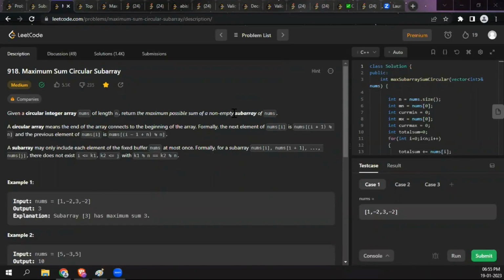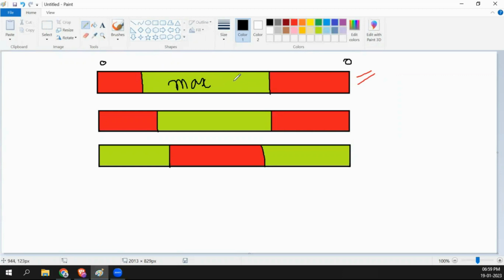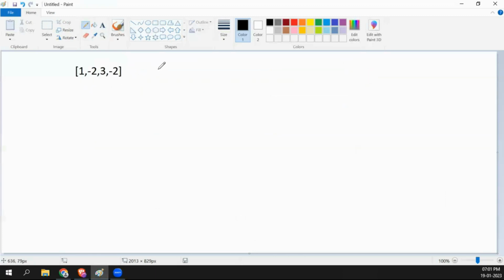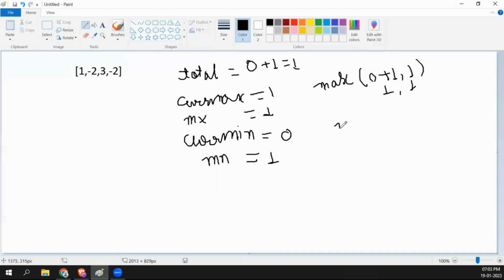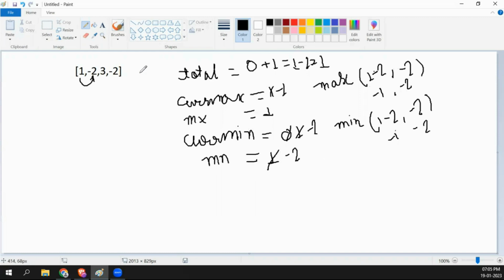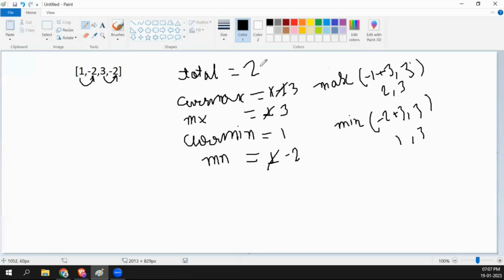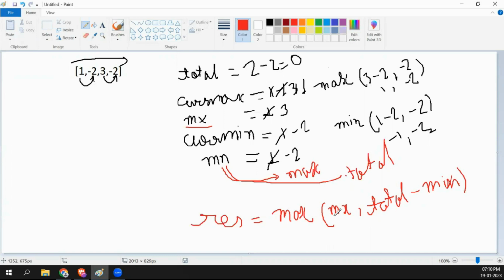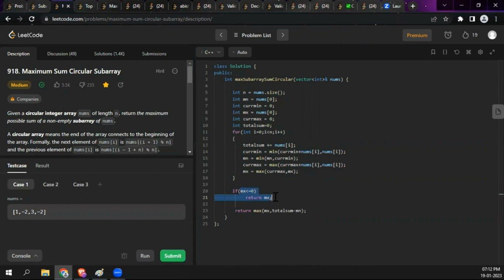Maximum Sum Circular Subarray Leetcode 918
0:00 - Read the problem
1:15 - Drawing Explanation
7:15 - Coding Explanation